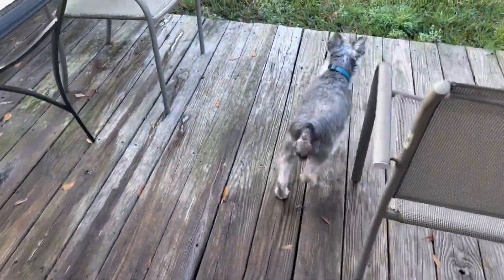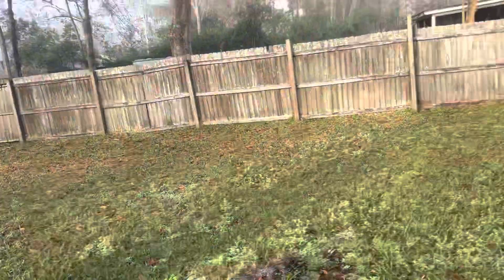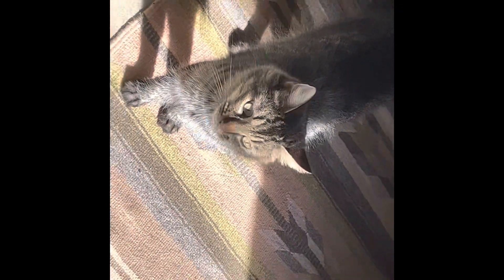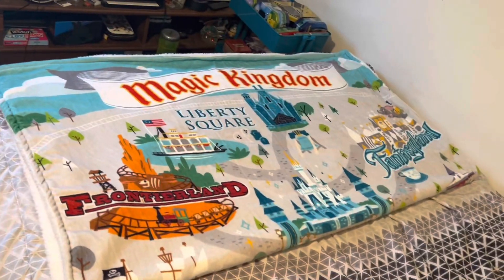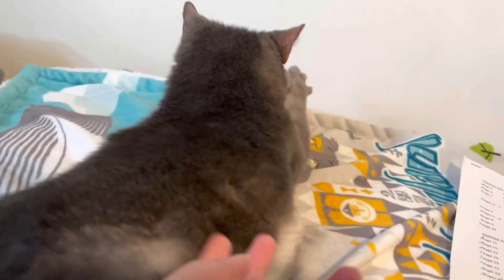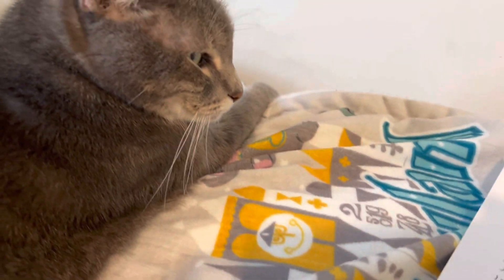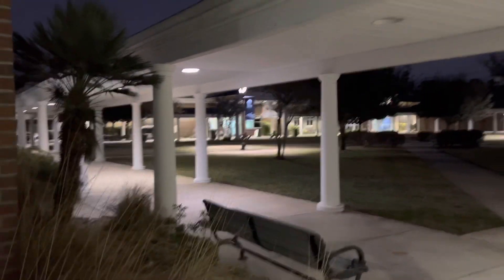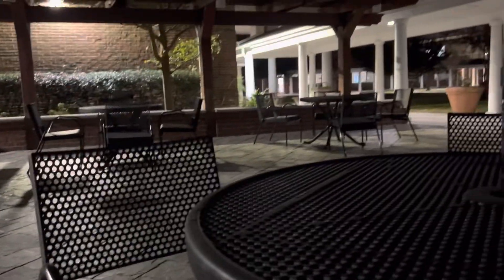Hanging With Family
Today we had a family day started out having breakfast with mom before going to see my brother at work we end the day at my college campus where I show you guys around.